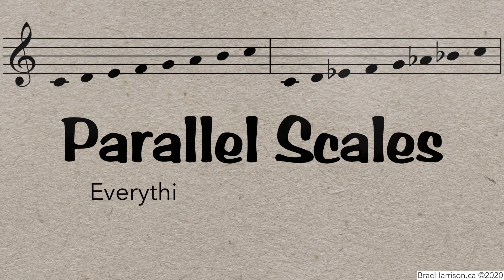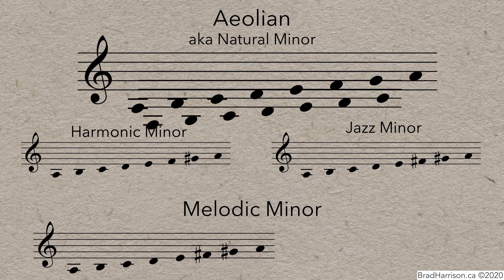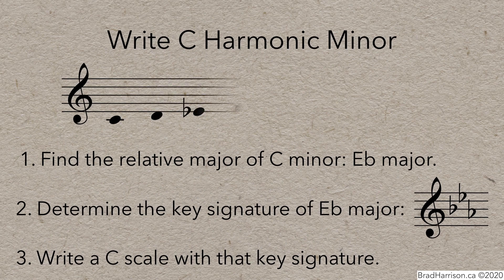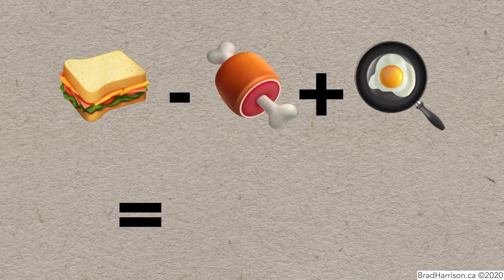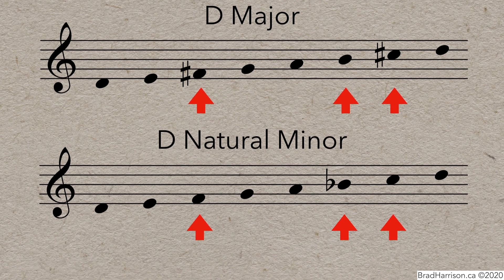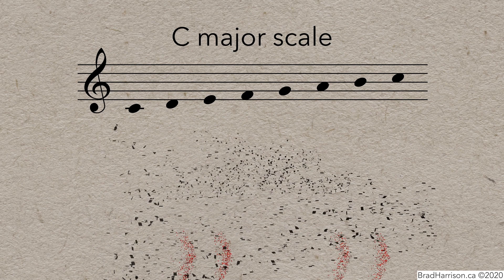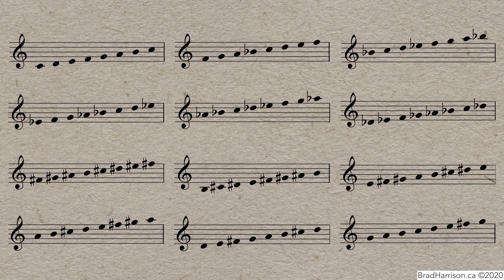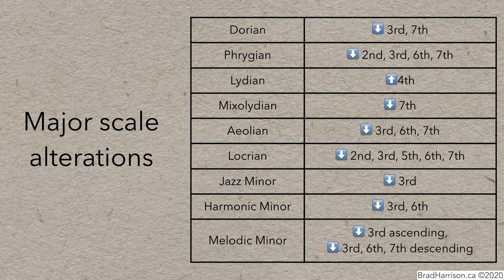Modifying the Major Scale to Make New Scales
It can be quite cumbersome to derive scales through the scales they're *related* to. Instead, you can look at scales in parallel, and observe how they differ. Then, you can create any scales just by modifying the original major scale.